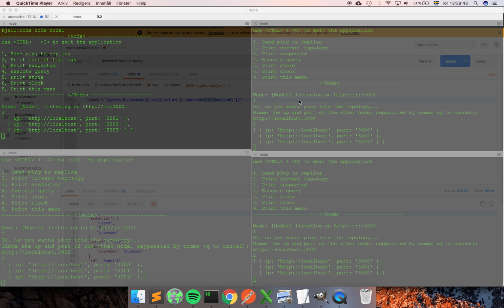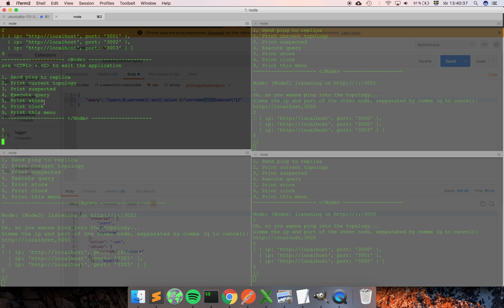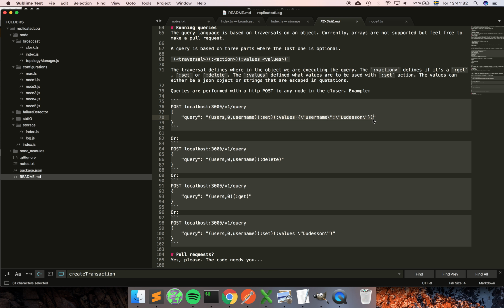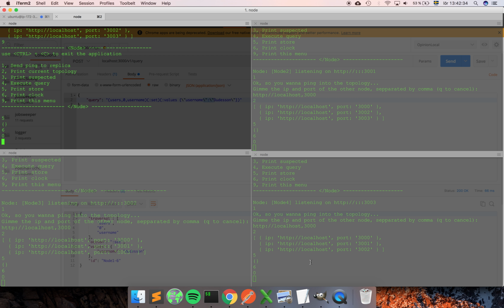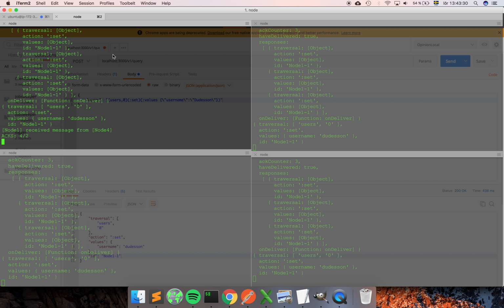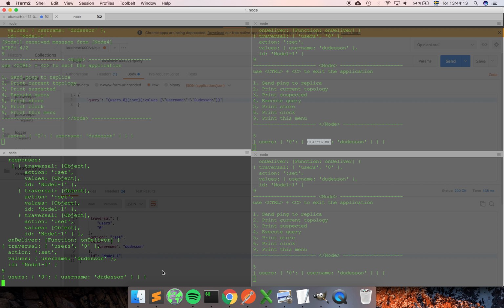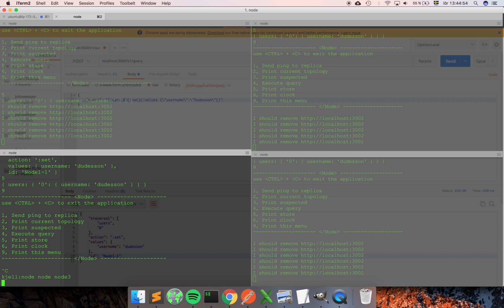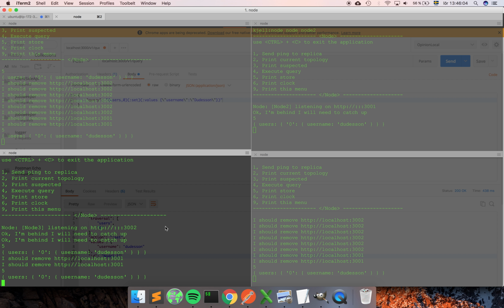3, Demo pt2 Queries and crashes